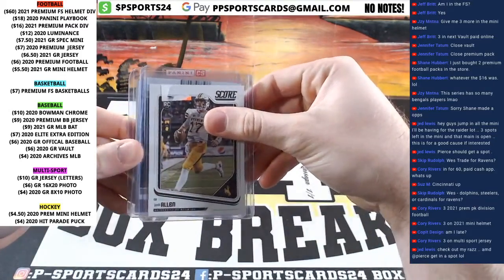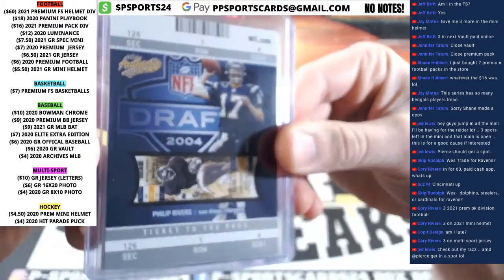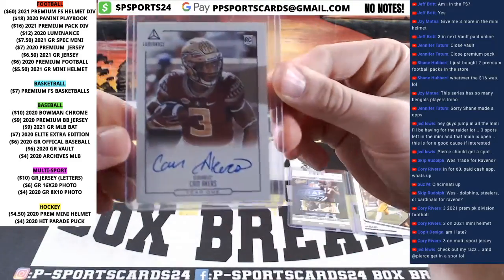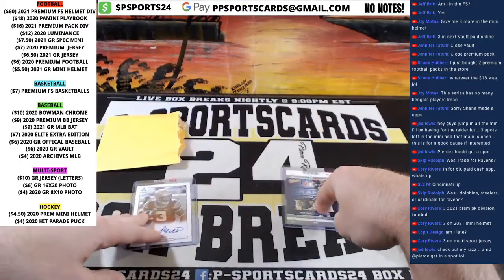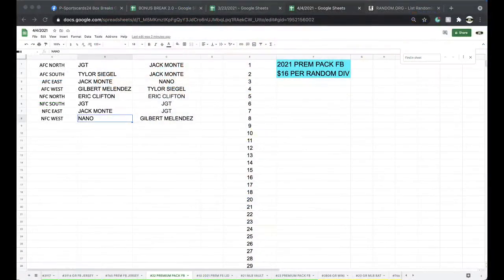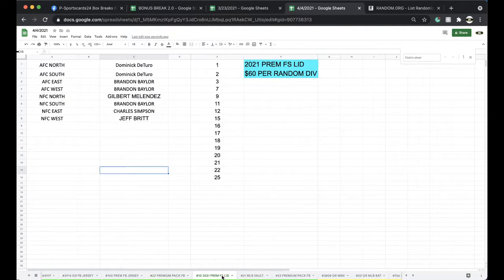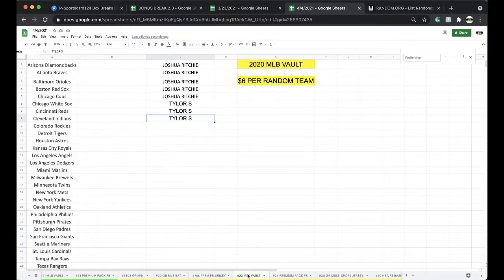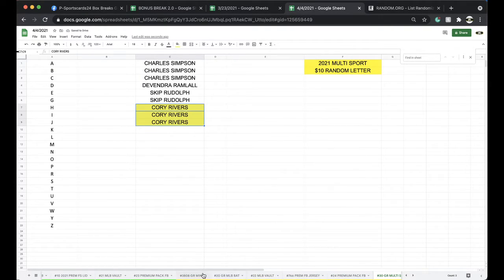BREAK #22 | 2021 P-SPORTSCARDS24'S PREMIUM FOOTBALL CARD PACKS LIVE BOX BREAK